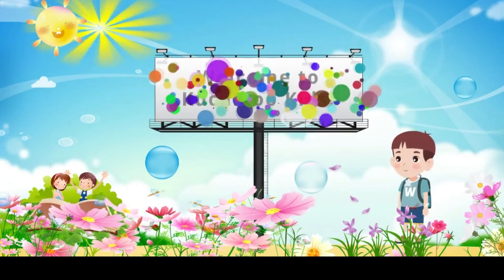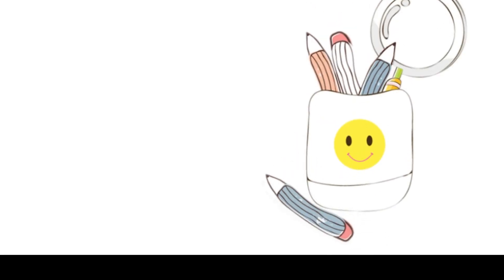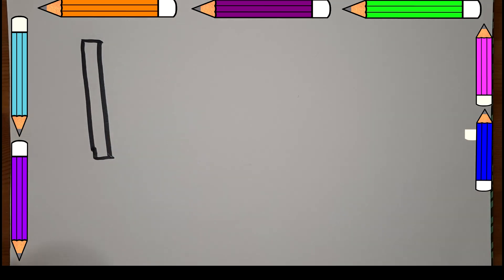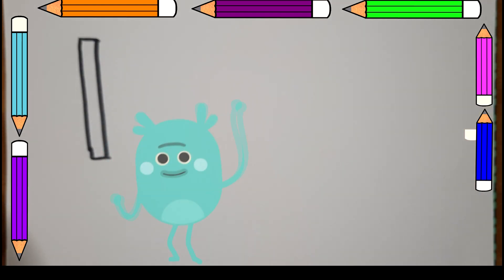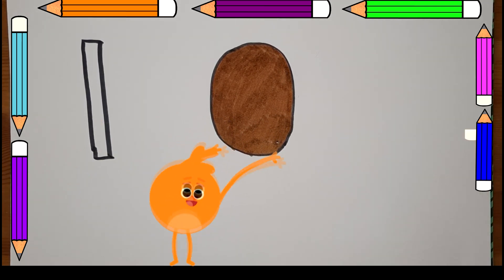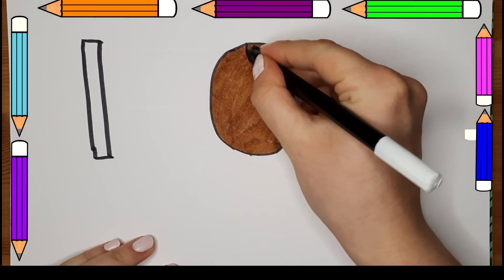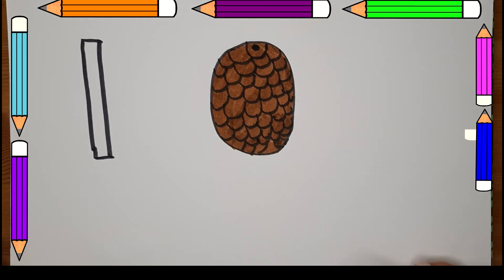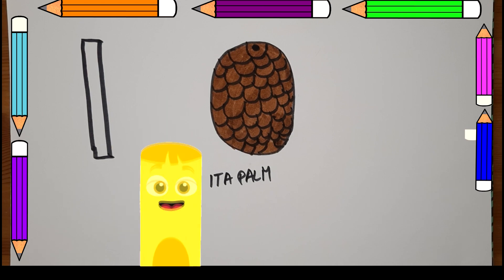Learn the alphabet by drawing | I for Ita Palm | How to draw ita palm fruit | Educational Video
Now you can learn the alphabet and draw fruits at the same time! Learning how to draw cartoons has never been this easy.